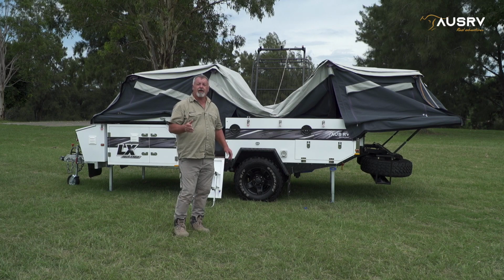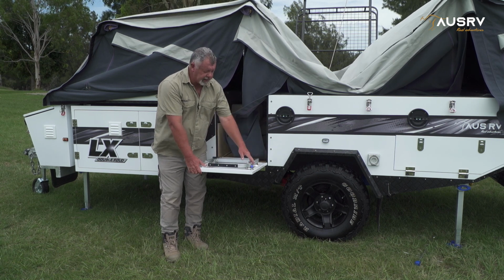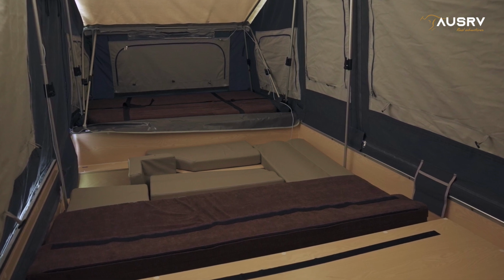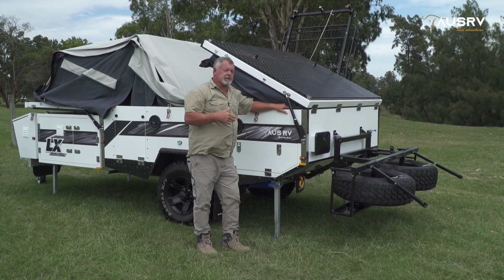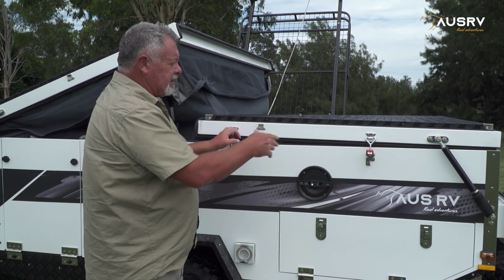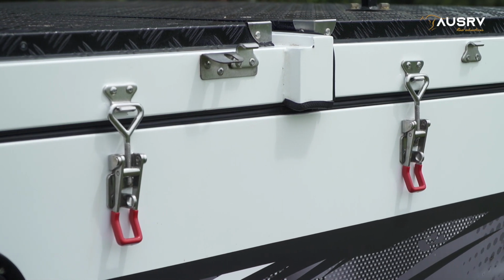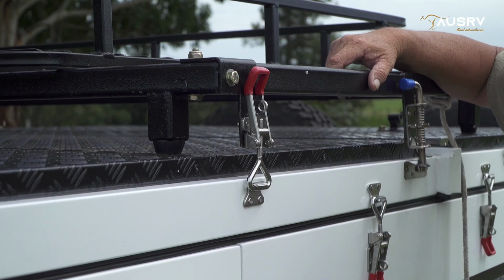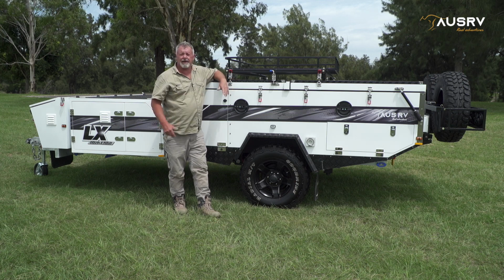How to: Pack down AUSRV LX Camper trailer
*This model is obsolete. Please raise your enquiry to our sales team if you wish to purchase.

Big families are no problem for the AusRV LX. Able to easily accommodate even 6 adults and packed full of convenient features for comfortable off-grid camping or holiday park getaway’s, it’s the perfect choice for the adventurous family who wants more space and storage. The LX is also stylish, practical and full off-road capable so you can choose the road less travelled to the many epic locations.

 ✅ 6 BERTH
 ✅ Front Storage locker, with multiple compartments
 ✅ 4 Burner Stove, fully installed and gas plumber certified
 ✅ Awning Included with annex walls, floor and draft skirt
 ✅ Detachable Nylon Ensuite
 ✅ A huge living space if the tent, ensuite and annex set up
 ✅ 200L Water Capacity
 ✅ 12V Battery Charger 7 Stage Automatic